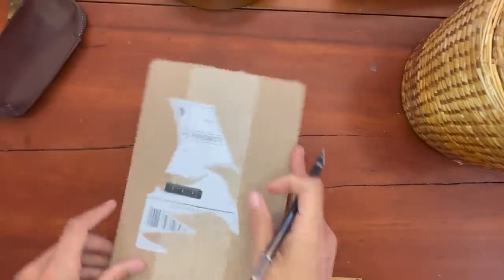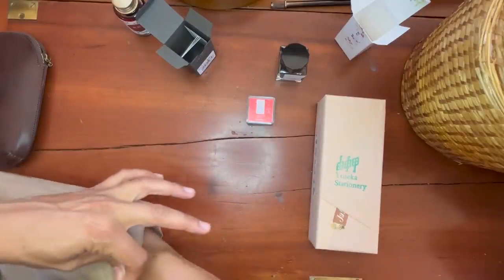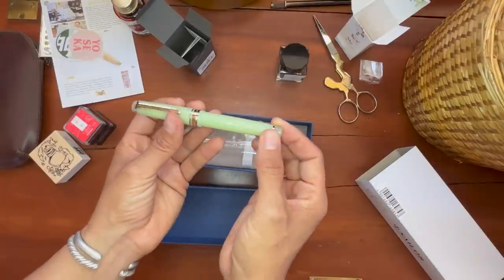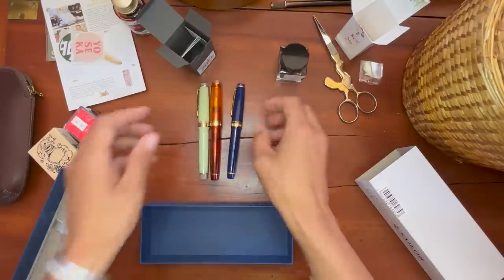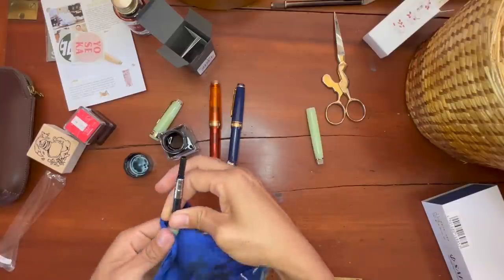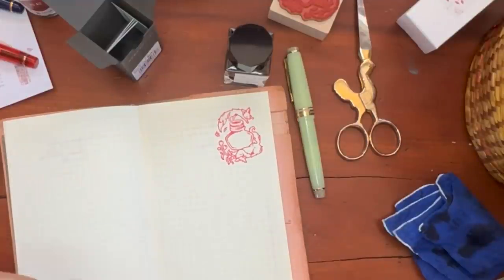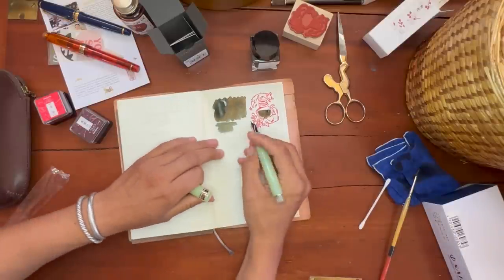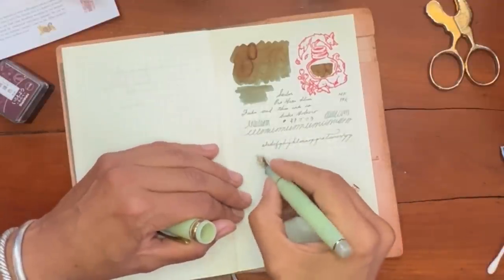Box Opening from Yoseka Stationery! A special pen, stamp and ink!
So excited to have these special treasures!